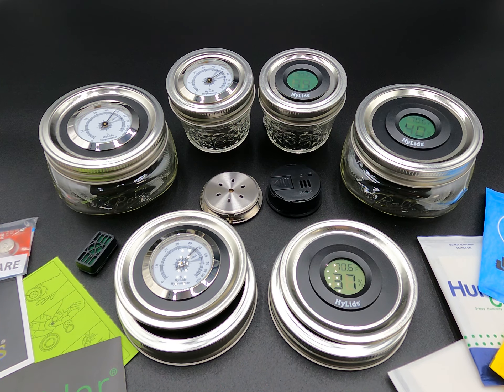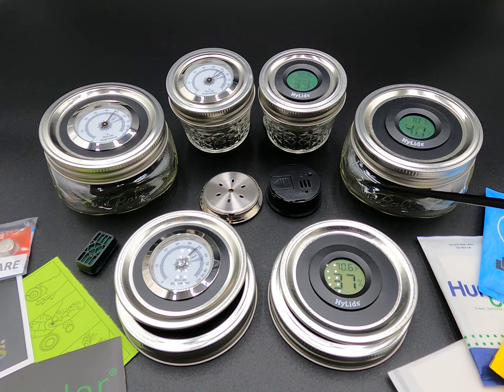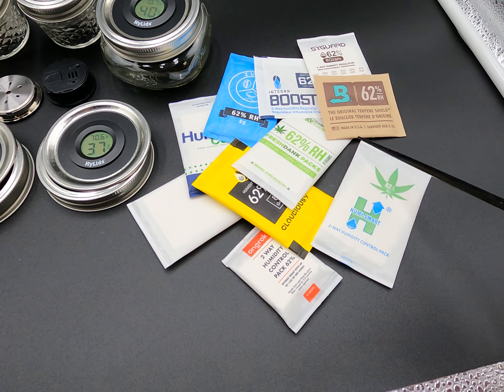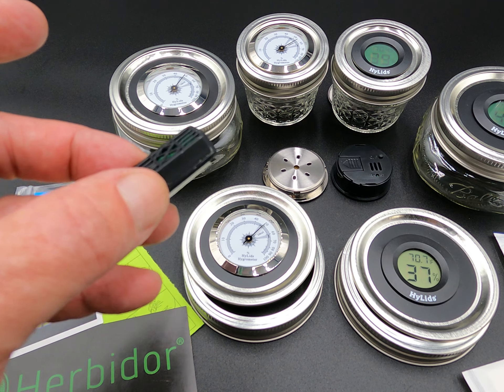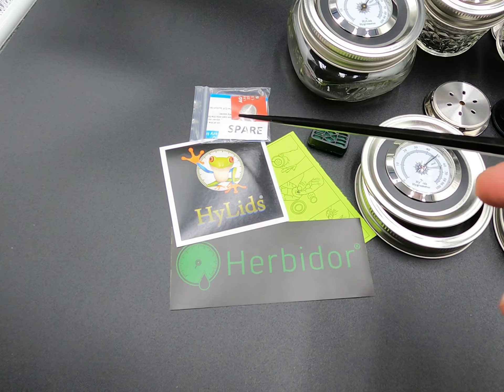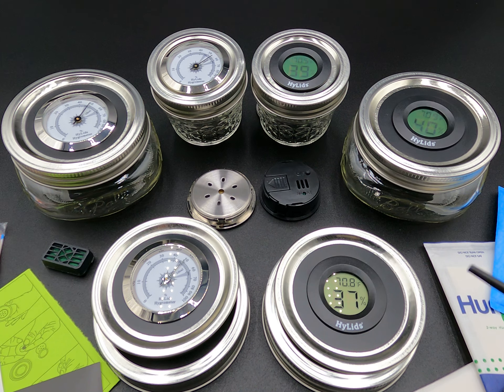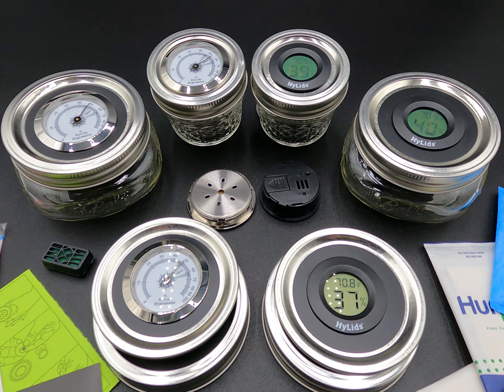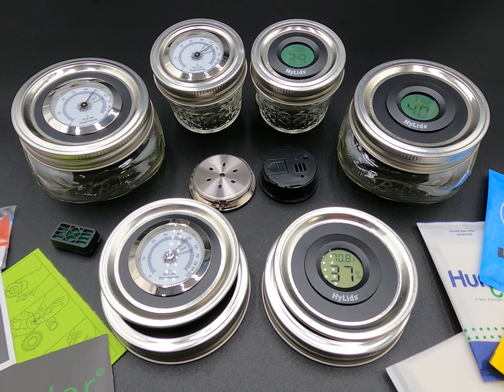How HyLids work and their benefits.